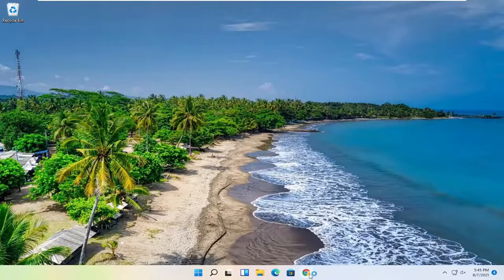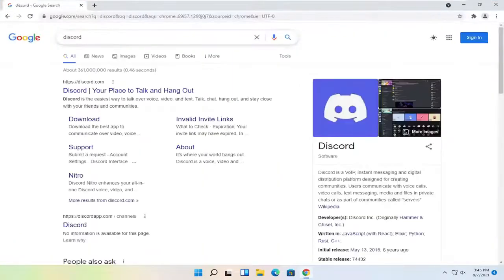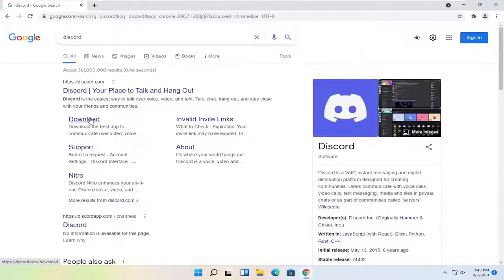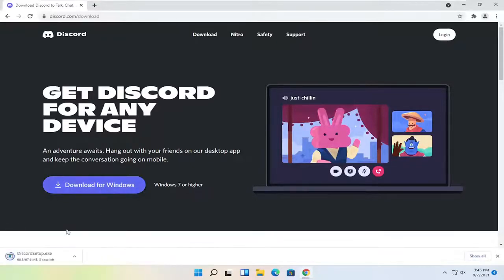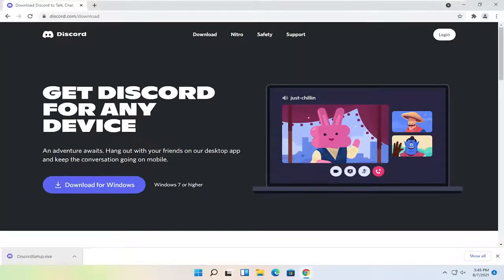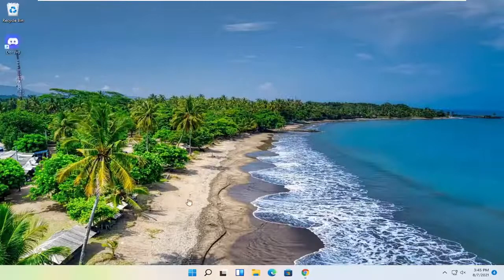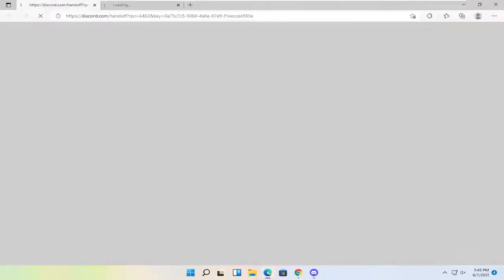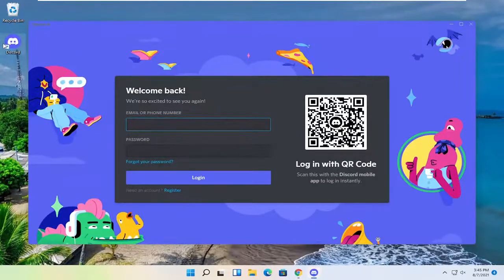How to Install Discord in Windows 11 [Guide]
How to Download and Install Discord in Windows 11

Discord is a Voice over Internet Protocol (VoIP) program that also serves as an instant messaging service and digital distribution platform meant for communities.

Discord is a platform for sharing information and an instant messaging app.

Although it is a community for game enthusiasts, other users have significantly benefited from Discord over time.

Being a cross-platform app, many people find it the best choice for communication.

It is a very popular service among gamers, and while over time it was marketed as being more of a gamer-oriented tool, it can serve others just as well.

That being said, for many, it is a go-to solution for anyone that wants to make voice calls, video calls, text messaging, media, and files in private chats or as part of communities.